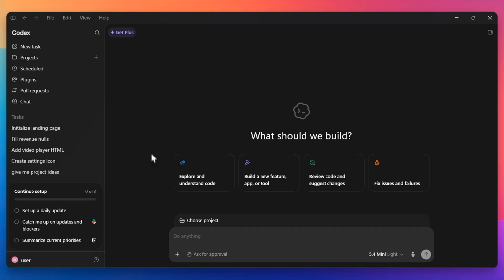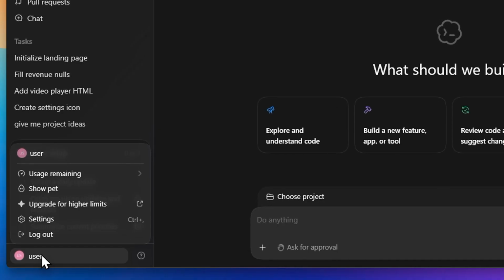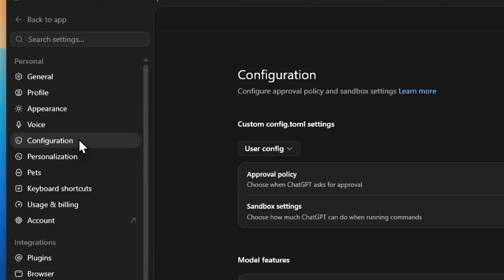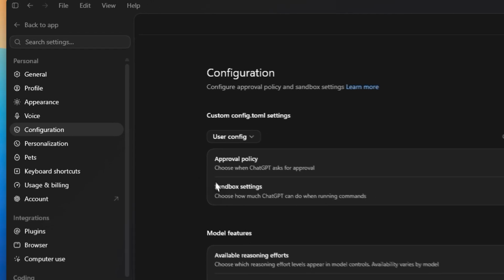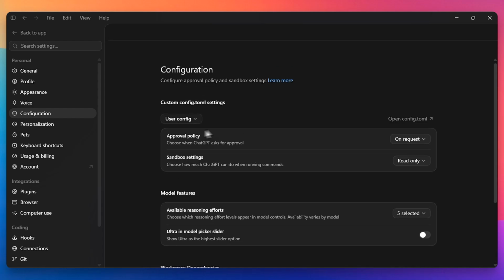How To Share Skills With Your Team Using ChatGPT Codex (Full Guide)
In this video, you will learn the exact process for sharing custom skills and workflows with your team members within the ChatGPT Codex environment. We cover how to organize shared assets, ensure your team has access to necessary prompts, and streamline collaborative coding tasks to boost overall productivity.

Key topics covered:
• Setting up shared skills for team collaboration
• Managing permissions within ChatGPT Codex
• Best practices for skill distribution
• Troubleshooting common sharing issues